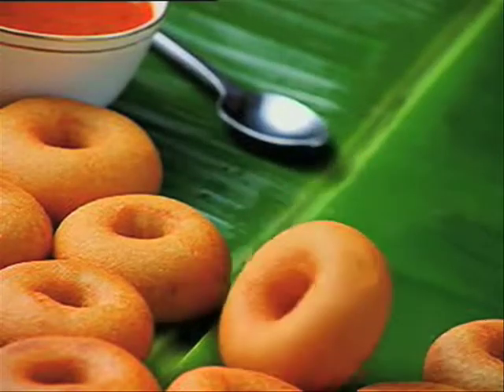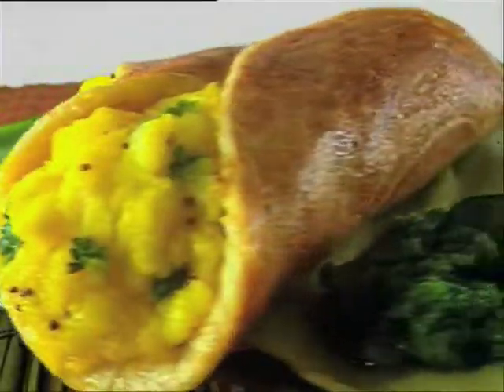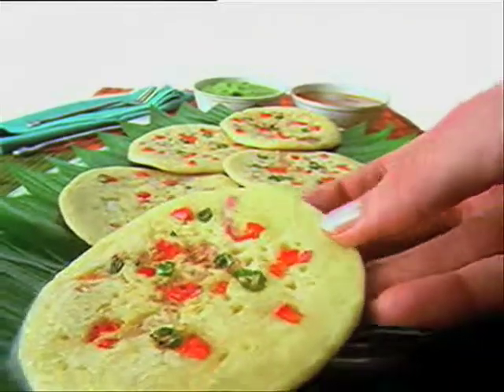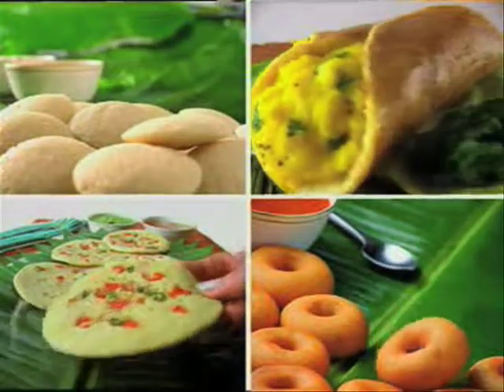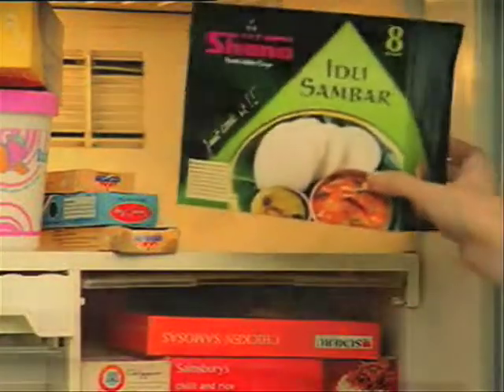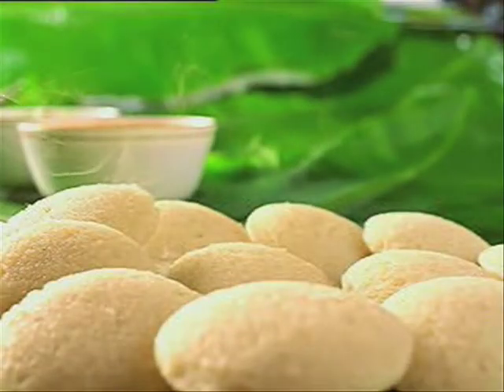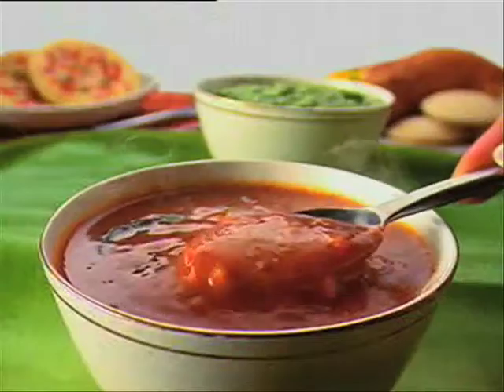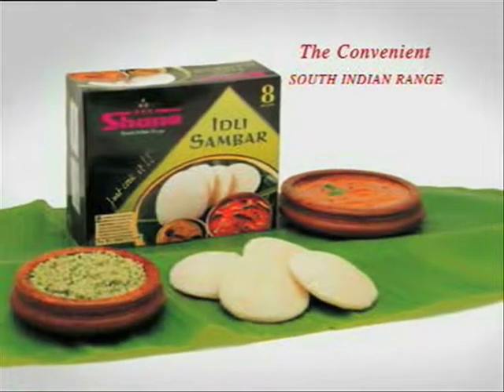Shana idli TVC